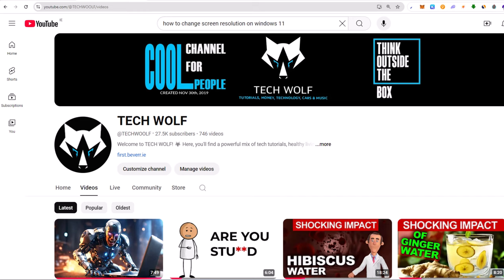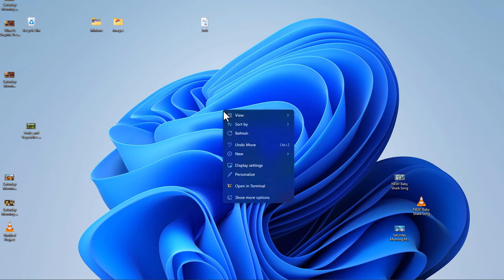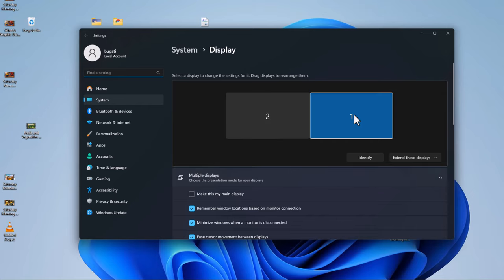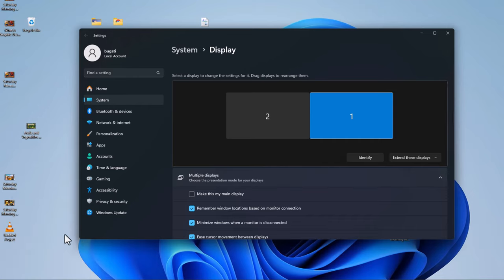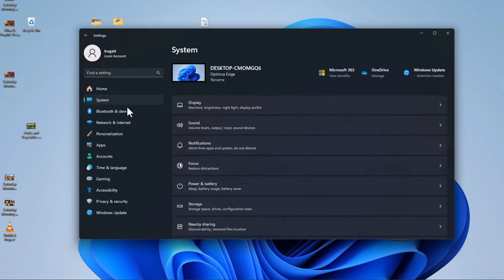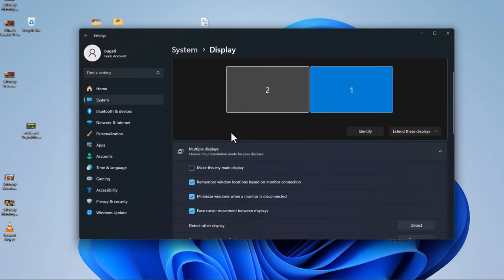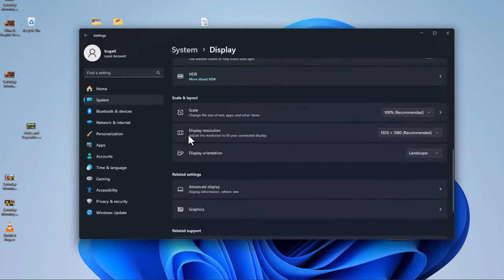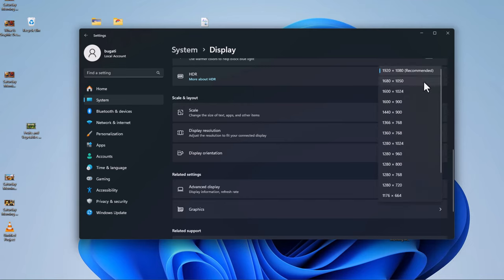How to Change Screen Resolution on Windows 10/11 | Easy Step-by-Step Guide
Learn how to change your screen resolution on Windows 10 and Windows 11 with this easy step-by-step guide. Whether you're looking to improve your display quality or adjust settings for a specific task, this tutorial will walk you through the process in just a few minutes. Perfect for beginners and tech enthusiasts alike!

In this video, you'll learn:
- How to access display settings
- How to change screen resolution
- Tips for choosing the best resolution for your needs